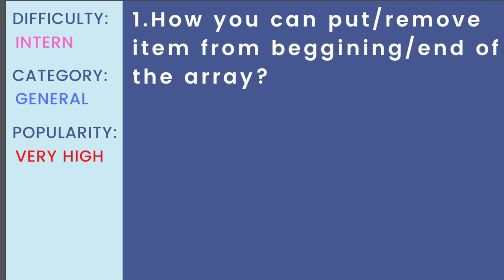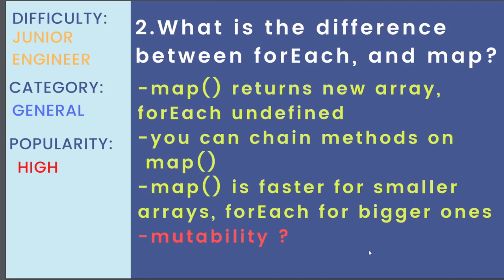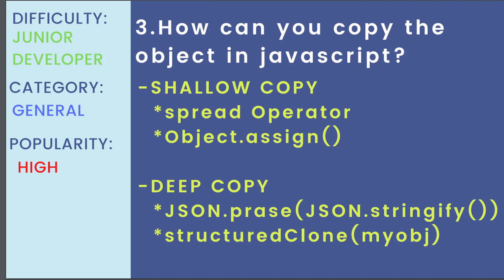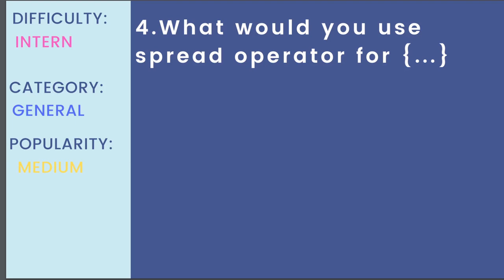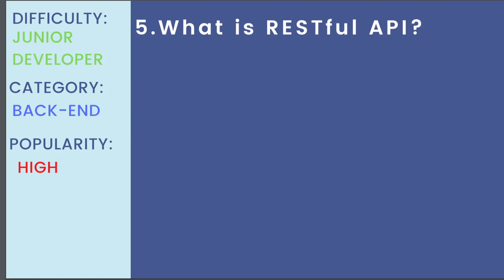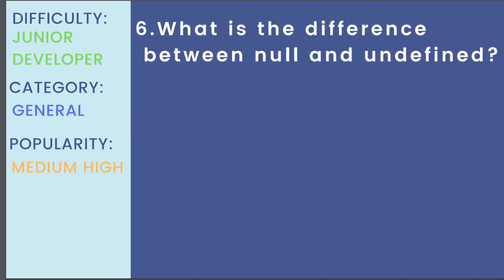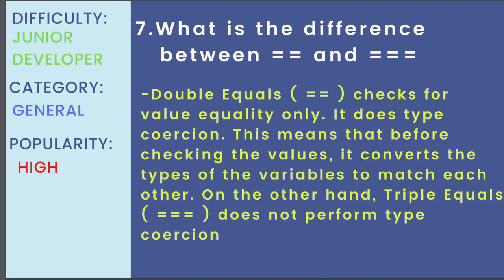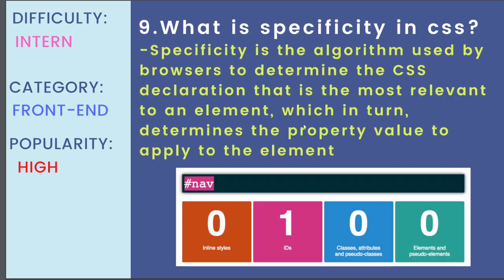Junior Developer - Most popular Coding Interview questions - July 2022 - JS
10 most common main technical coding Interview questions with answers, based on over 20 technical Interviews i attended in January - July 2022 for companies in Spain and UK.

Please forgive me for my language / spelling / pronunciation mistakes